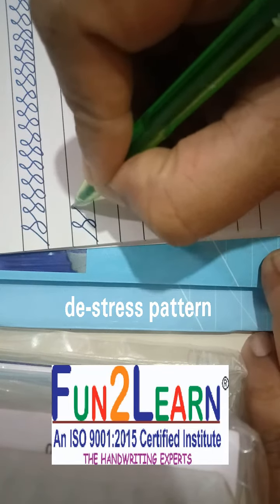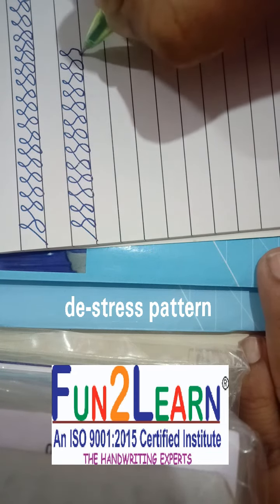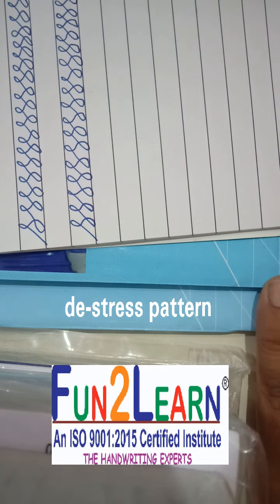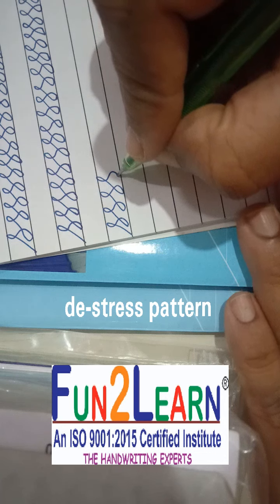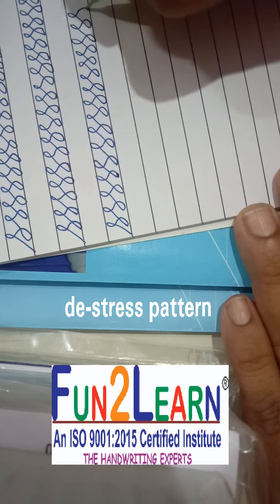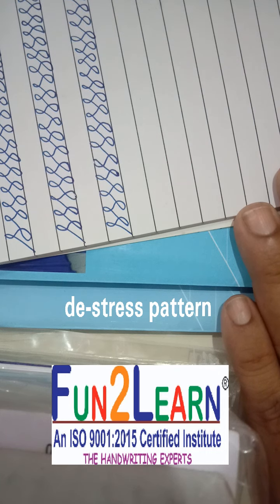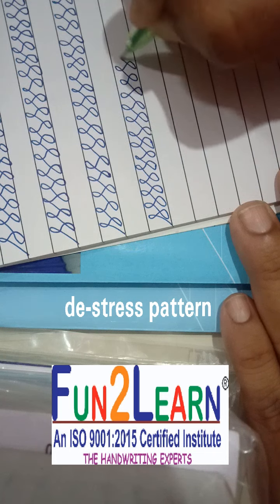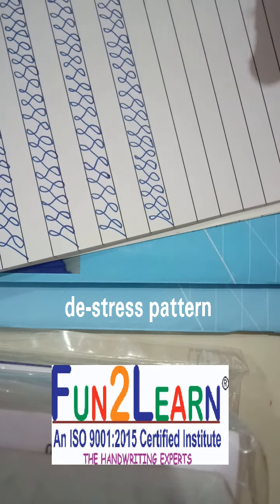how to destress yourself - fun2learn handwriting experts